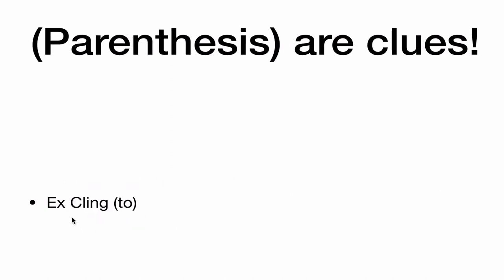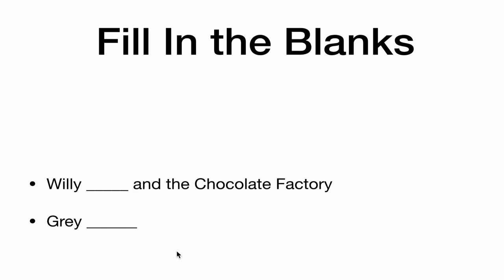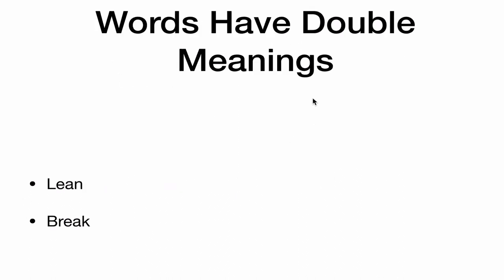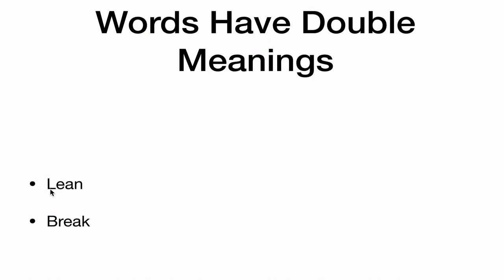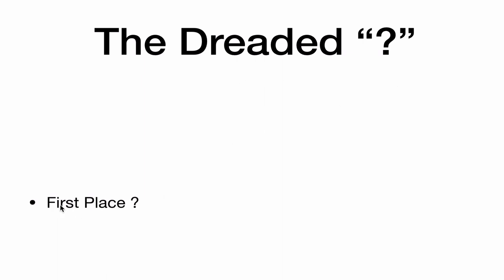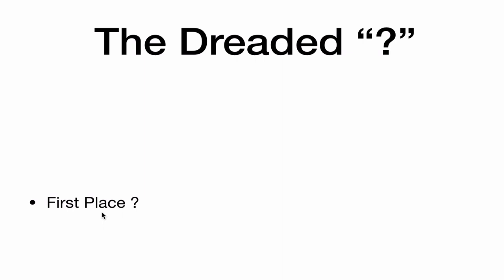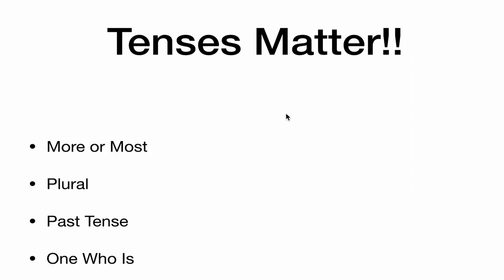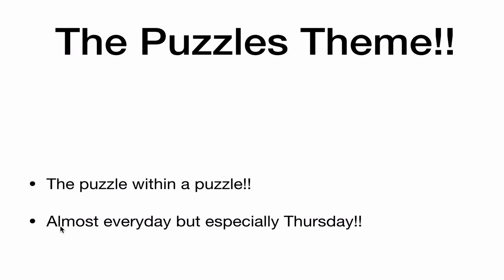10 EASY Tips To Solve A New York Times Crossword - Top Tips [Easy Explained]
Tips on How To Solve a NYT Crossword Puzzle (New York Times)
How To Solve a New York Times Crossword Puzzle - Tips and Techniques

Do you love solving puzzles but hate the long, drawn-out process? Well, this is the video for you! In this New York Times Crossword – Top Tips [Easy Explained] video, I'll share with you the easy steps to solving a crossword puzzle like a pro.

Whether you're a beginner or a pro, this video is for you. In just under 10 minutes, I'll show you the easy steps to solving a crossword puzzle like a boss! After watching this video, you'll be able to solve any crossword puzzle with ease!

What Crossword Books Should You Get??  I Can HELP!  👌

This channel is a labor of love.  Please help me keep it going.

⏱ Wanna Collaborate?  Check us out at puzzlinggames.net

from wiki
The New York Times crossword puzzle is a daily puzzle published in The New York Times, online at the newspaper's website, syndicated to more than 300 other newspapers and journals,[1] and available as mobile apps.[2][3][4][5]

The puzzle is created by various freelance constructors and has been edited by Will Shortz since 1993. The puzzle becomes increasingly difficult throughout the week, with the easiest puzzle on Monday and the most difficult puzzle on Saturday.[6] The larger Sunday crossword, which appears in The New York Times Magazine, is an icon in American culture; it is typically intended to be as difficult as a Thursday puzzle.[6] The standard daily crossword is 15 squares × 15 squares, while the Sunday crossword measures 21 squares × 21 squares (previously, 23 × 23 square Sunday puzzles were also accepted; in addition a special set of 25 × 25 Sunday puzzles, with two sets of clues-easy and hard-was published in 1999 to commemorate the upcoming millennium).[7][8] .

0:00 How To Solve A New York Times Crossword
1:14 It Gets Harder Every Day
1:51 Quotes Are Fun
2:22 (Parenthesis) are clues!
2:44 Abbreviations
3:12 Fill In the Blanks
3:35 Words Have Double Meanings
4:08 New York Times Crossword "?"
4:49 NYT Crossword Tips Tenses
5:35 NYT Puzzle Themes!! .